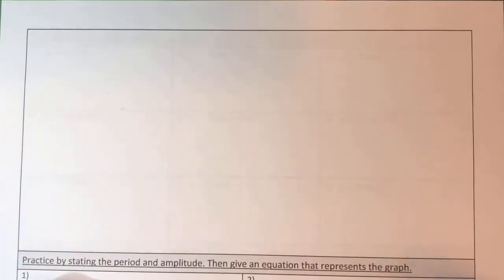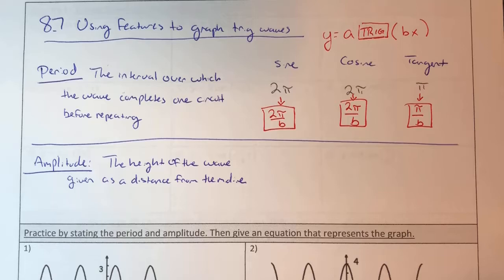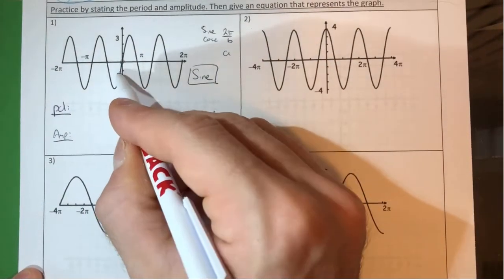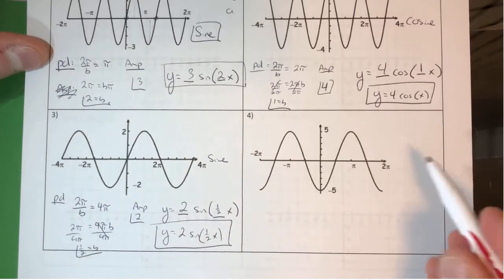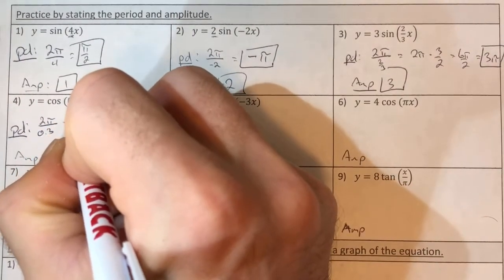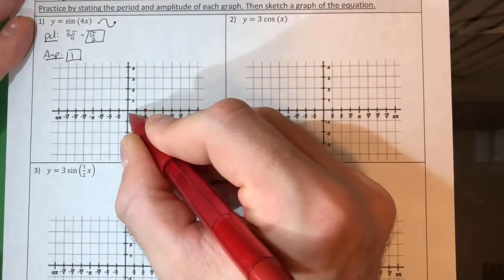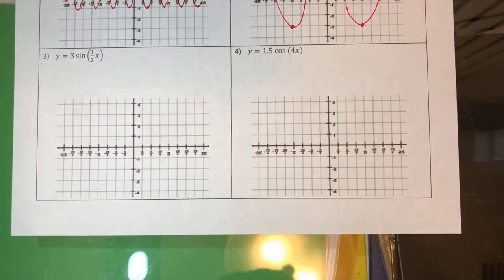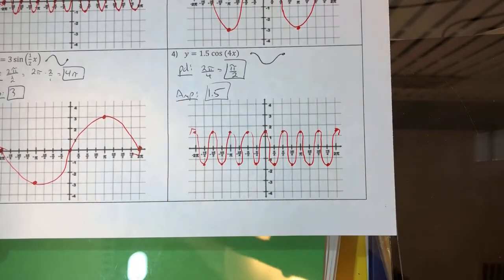8.7 Using the Period and Amplitude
This video extends on the previous two videos of graphing Sine and Cosine waves by showing how to use the Period and the Amplitude from the Function.